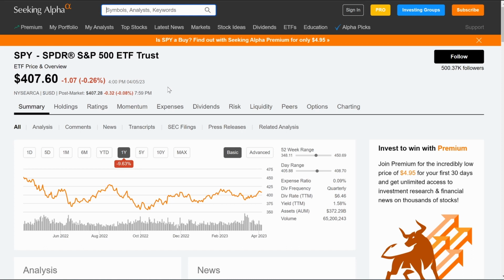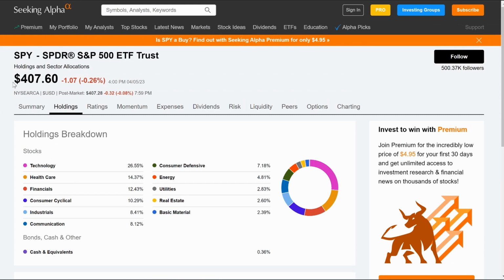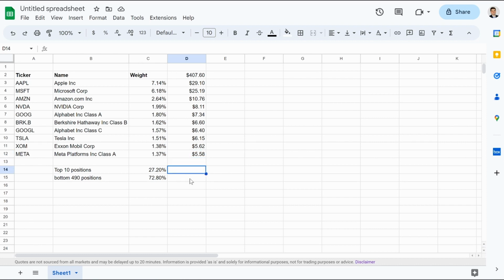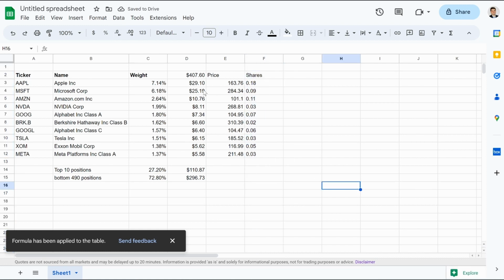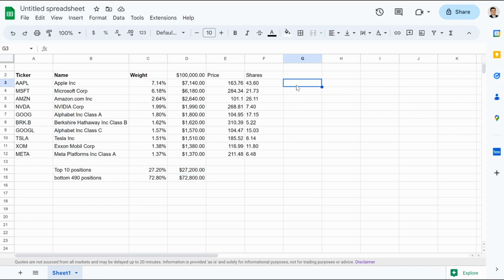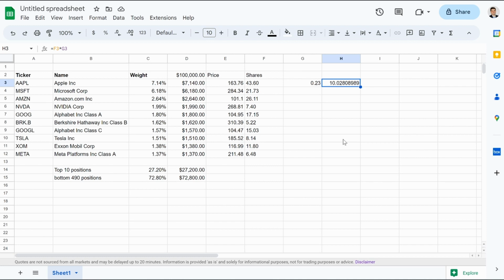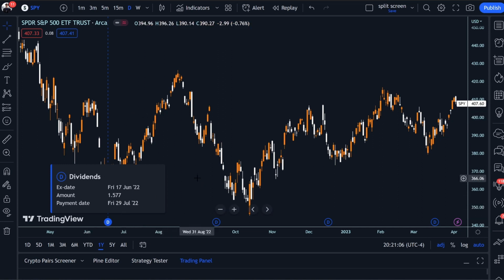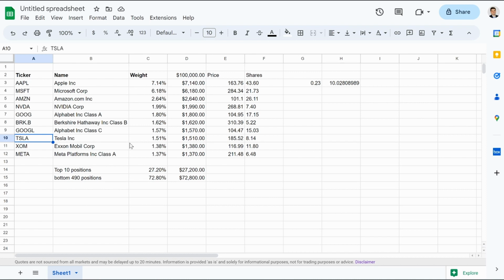How Your Money is Invested When You Buy a Share of SPY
🎥 Here is the camera I use for my videos

Have you ever wondered how your money is invested when you buy a share of the SPY? In this video, we'll take a deep dive into the top 10 stocks held by the SPDR S&P 500 ETF (SPY), and show you exactly where your money goes.

We'll break down how many dollars are invested in each of the top 10 stocks and how many shares that equates to. We'll also demonstrate what those numbers would look like if you were to invest $1000, $10,000, or $100,000 in the SPY.

But that's not all - we'll also discuss how the SPY is rebalanced each quarter and why this makes it an amazing passive investing strategy. By the end of this video, you'll have a better understanding of how your money is invested in the stock market and why the SPY is a great choice for those looking to invest in the S&P 500 index.

So sit back, relax, and join us as we explore the world of investing with the SPY!